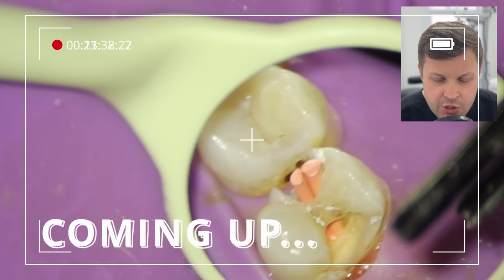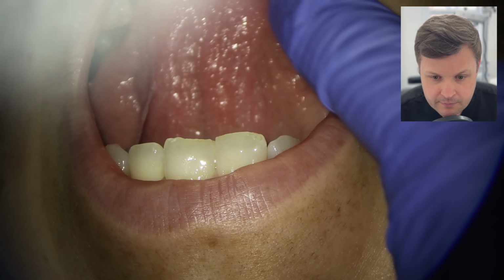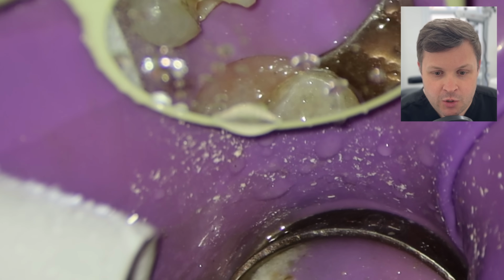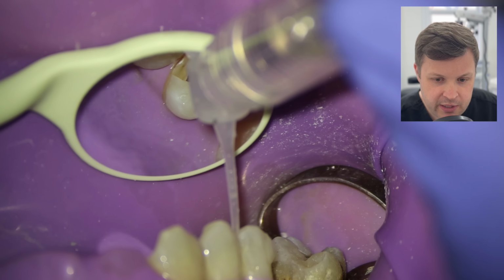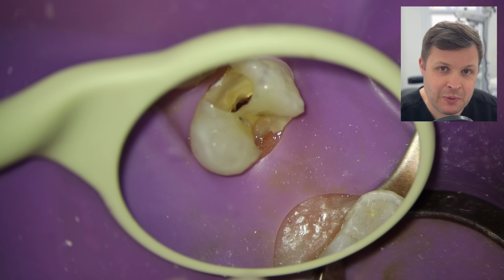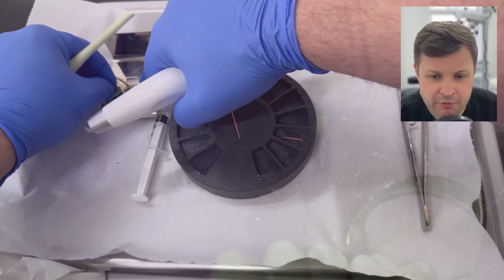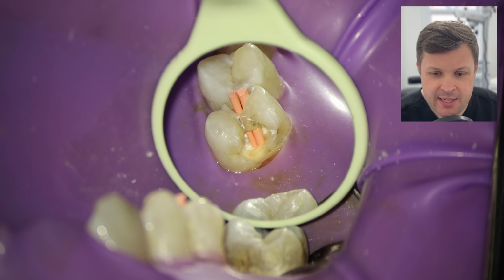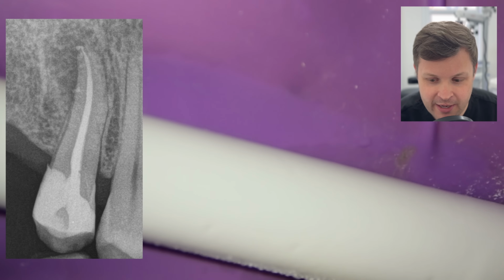Would YOU Keep This Dentine Bridge? Watch the Whole Root Canal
In this clinical walkthrough, we tackle an upper premolar with a deceptive dentinal bridge and a ribbon-shaped canal. The question: should you remove the bridge or work around it?

Watch as I walk you through:

✅ How I approached isolation and access
✅ Shaping around a dentine bridge
✅ The cone fit that confirmed single canal anatomy
✅ Full disinfection and obturation with bioceramic sealer
✅ Final restoration with SDR composite

🎥 Members get early access + exclusive clinical content

0:00 Cone Fit Teaser
0:18 Intro & Channel Message
1:51 Case Overview – UR5 Referral
2:49 Rubber Dam Isolation Strategy
5:00 Removing Old Amalgam
6:41 Dentine Bridge Decision
8:00 One Canal or Two? Raking Technique
9:47 Working Length Check
11:05 Glide Path Creation
12:59 Shaping Ribbon Canal Safely
14:02 Final Shaping + GP Cone Fit
15:47 Sealer Strategy + Disinfection
17:58 Irrigation Protocol
19:15 Paper Point Drying
20:32 Bioceramic Sealer Placement
21:16 Main Cone + Accessory Cone Insertion
22:24 Removing Excess GP Under the Bridge
23:18 Final Compaction
24:01 Restoration with Scotchbond + SDR
25:02 Post-op X-ray + Reflections
26:08 Outro & Viewer Call-to-Action